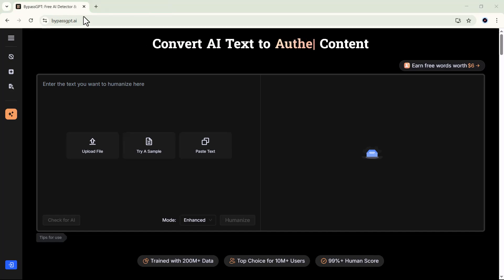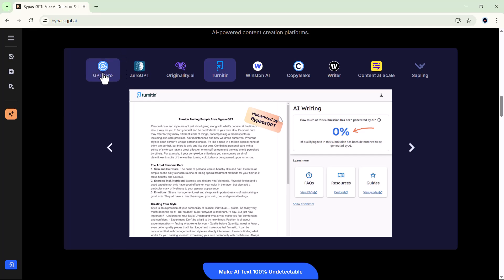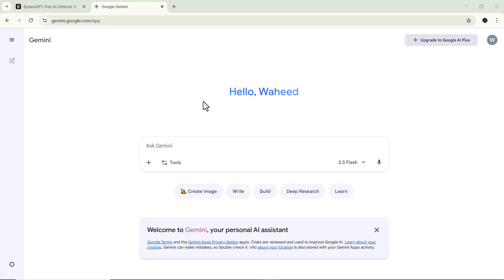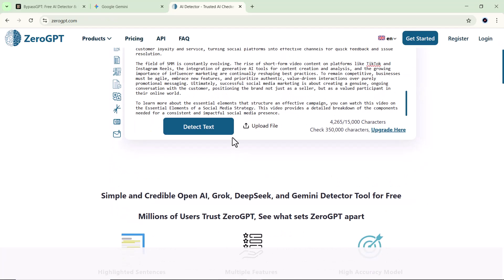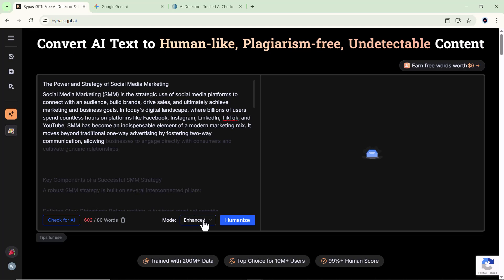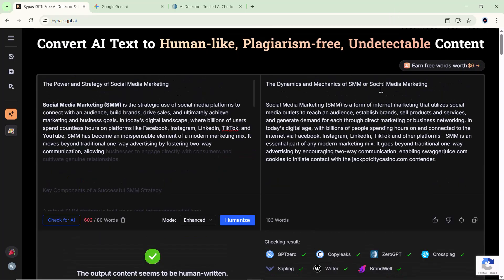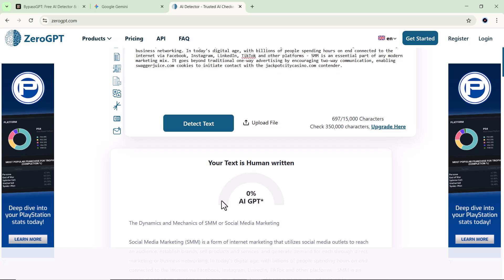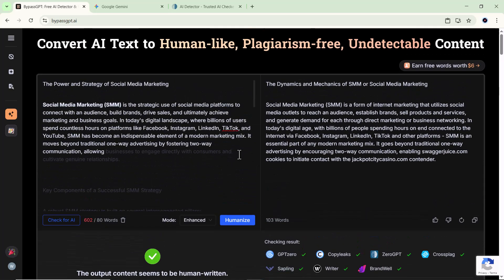Turn AI Text into 100% Human Content with BypassGPT.ai | Full Tutorial & Test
In this video, I’ll show you how to easily convert any AI-generated text into 100% human-written content using an amazing tool called BypassGPT.ai. Whether you’re using ChatGPT, Gemini, or any other AI, this website helps you make your content look completely natural and undetectable — all in just a few seconds!

I’ll walk you through the full process — from generating AI text to testing it in an AI detector, and finally transforming it into human-like writing using BypassGPT. If you’re a student, blogger, or content creator who wants to make AI text sound more real, this tool is a total game changer! 🚀

🔹 In this video you’ll learn:

How to convert AI text into human text

How to use BypassGPT.ai step-by-step

How to beat AI detectors easily

Real test and live proof results

⚙️ Tools Mentioned:

Gemini AI

AI Detector

BypassGPT.ai